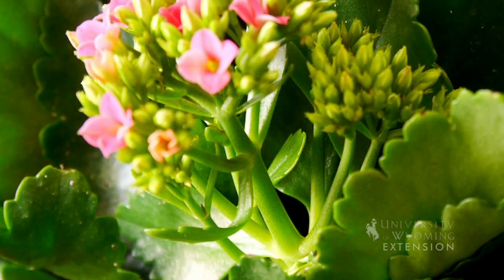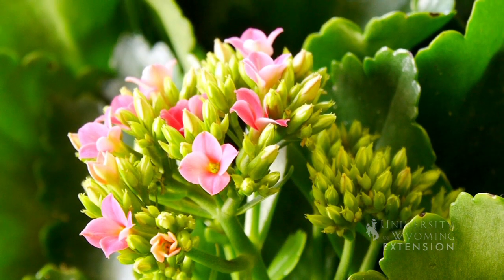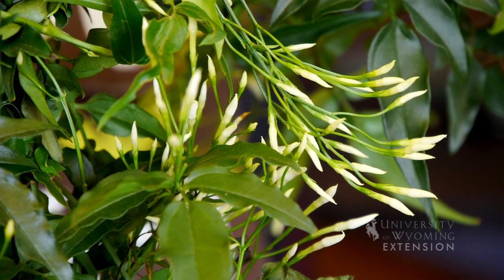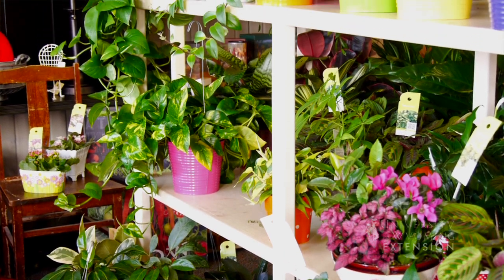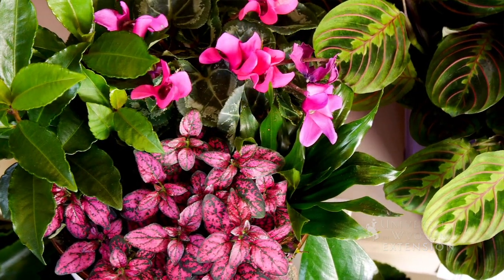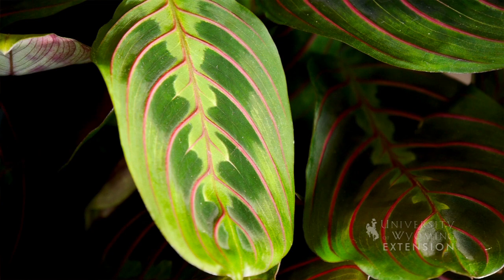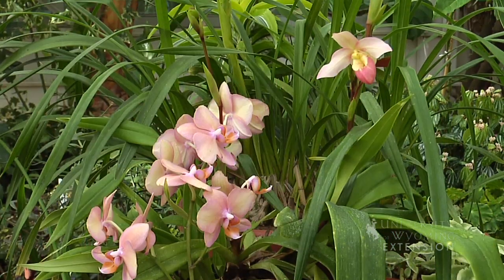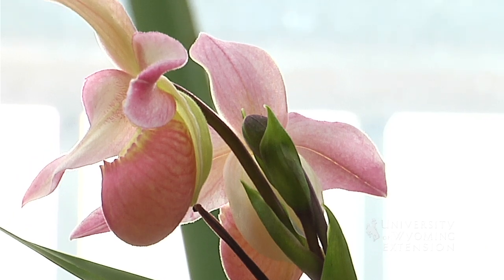Blooming Plants For Valentine's Day | From the Ground Up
If you're looking for a longer lasting Valentine's Day gift than cut flowers, why not give a potted blooming plant?